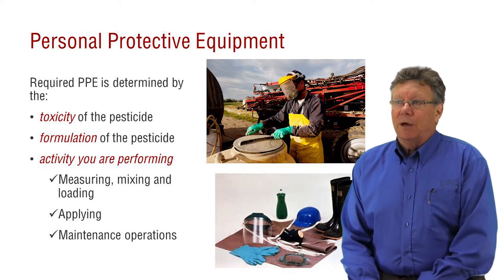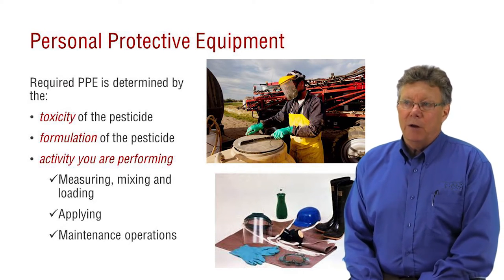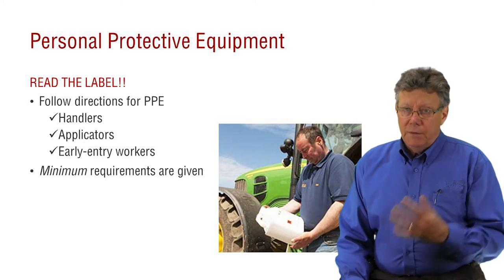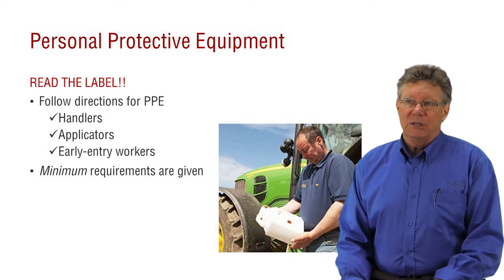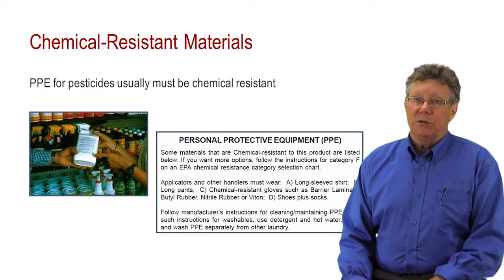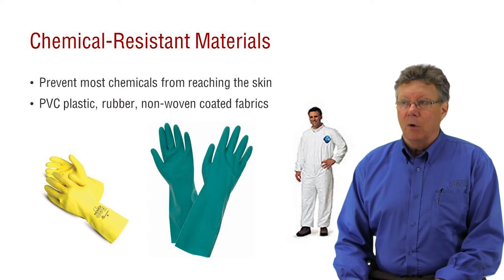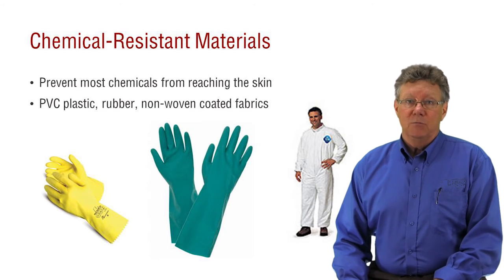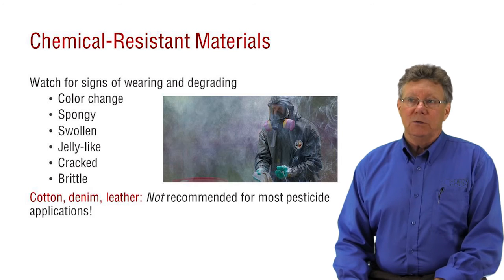Online Pesticide Training - Personal Protective Equipment and Emergency Response